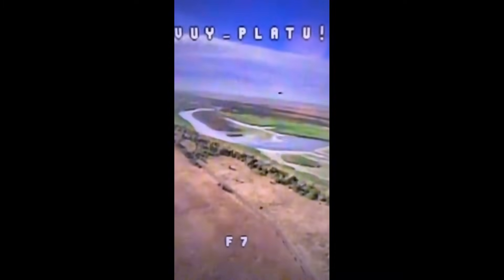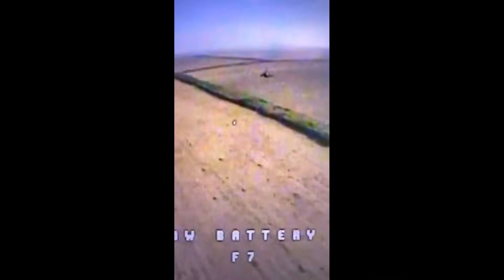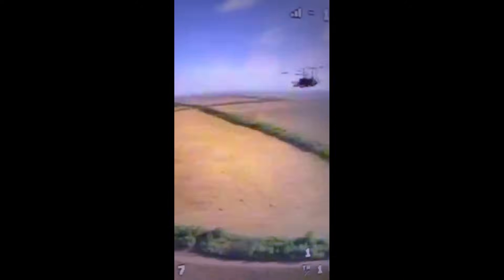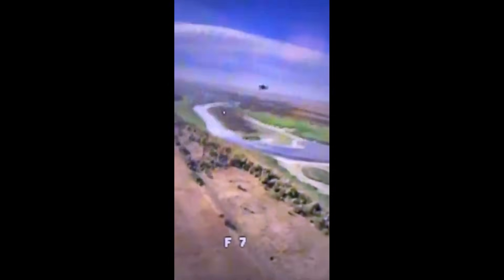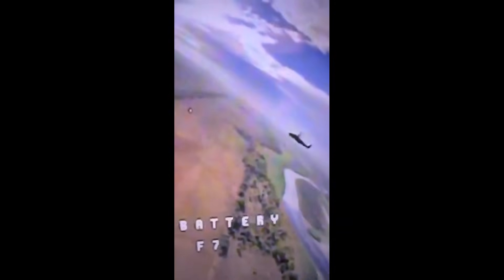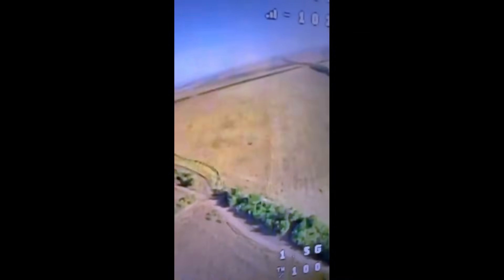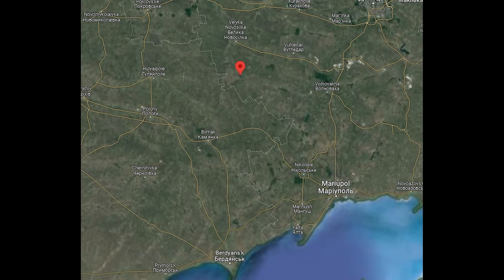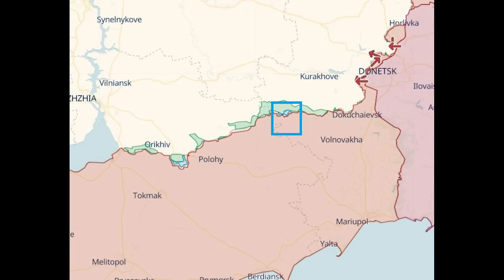FPV Drone Nearly Intercepts Ka-52 Helicopter! Amazing Footage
A Ukrainian FPV drone tries to intercept a Russian Ka-52 helicopter and comes very close.